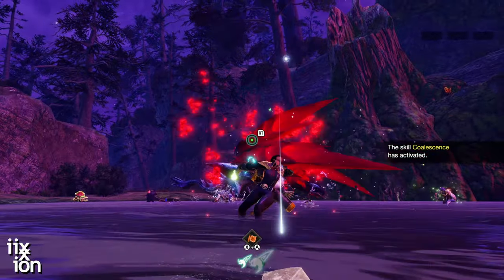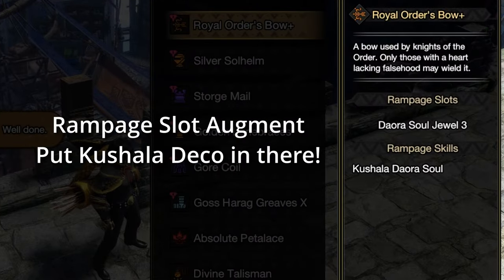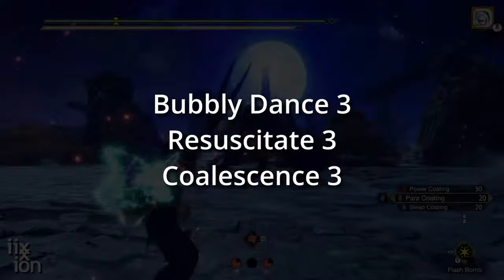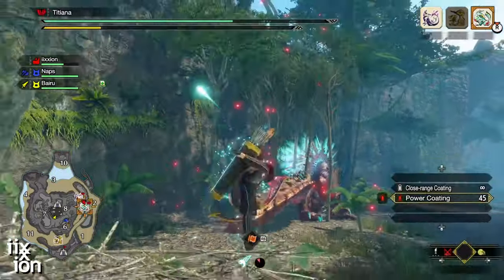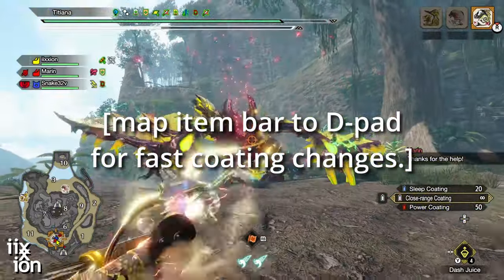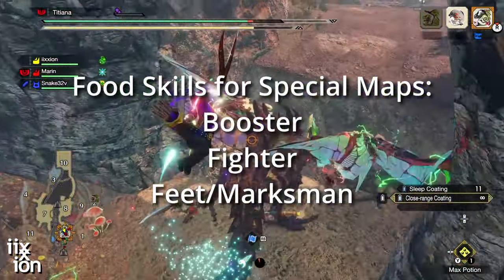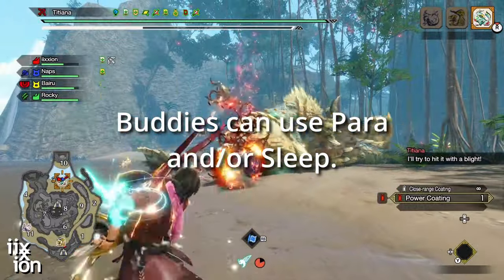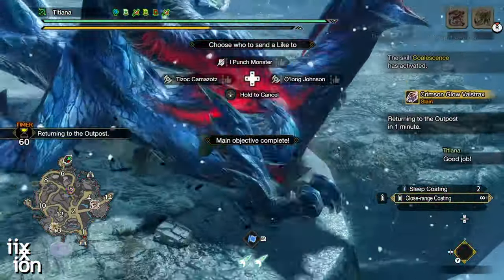Elite Sniper Bow Build | Monster Hunter Rise Sunbreak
This isn't even it's final form!